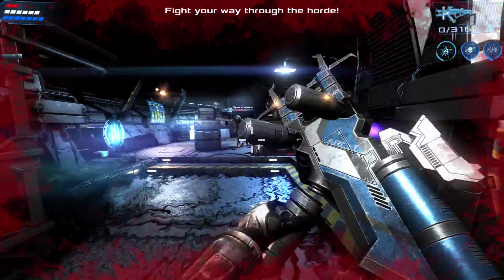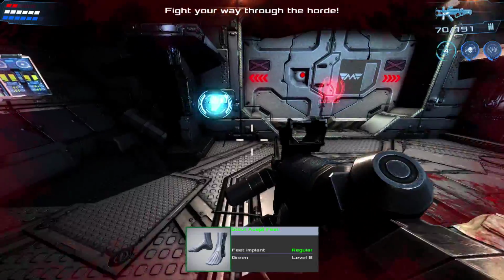Dead Effect 2 - State of the Game - Early Access - Version 1.1.1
A look at the latest Early Access build (1.1.1) of "Dead Effect 2."